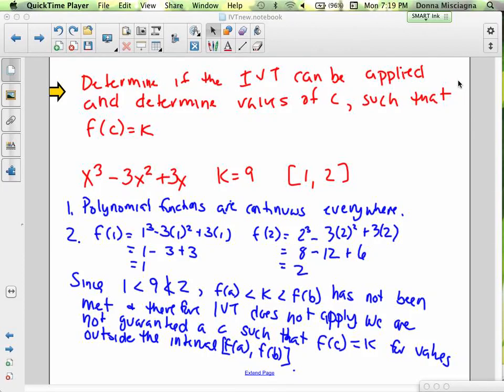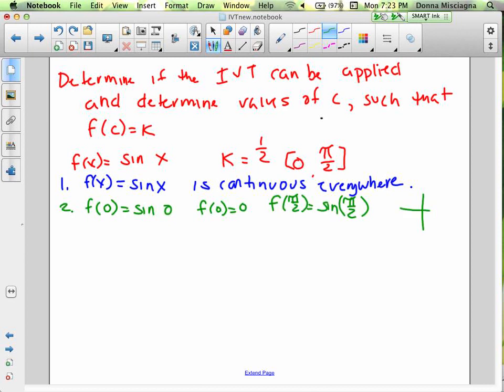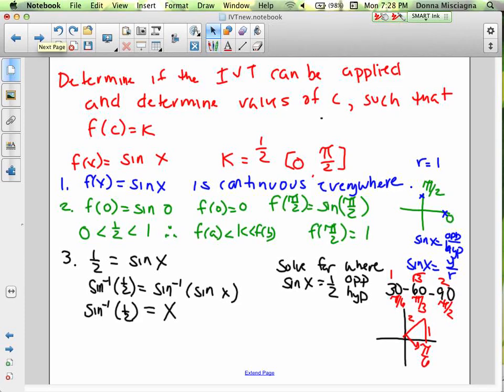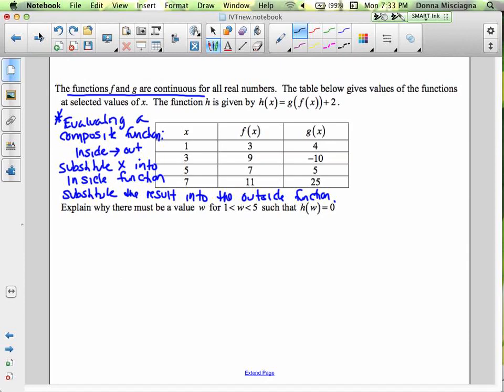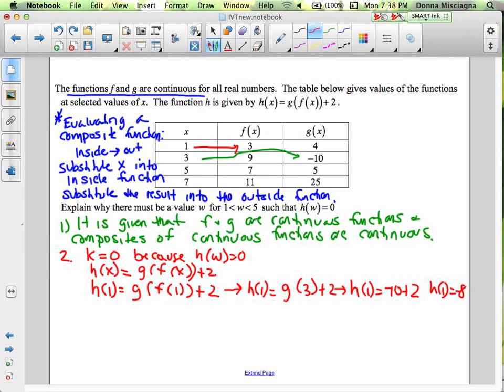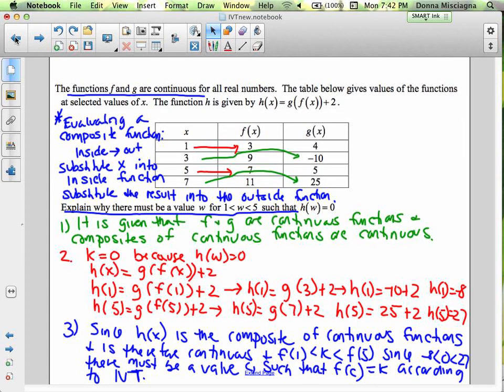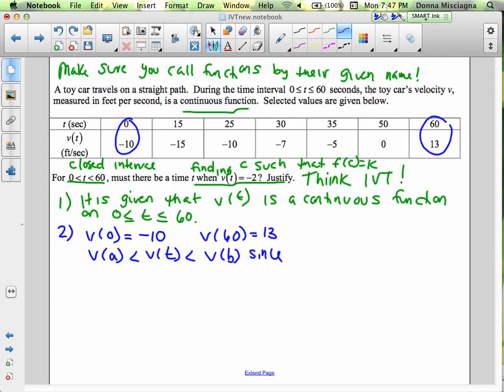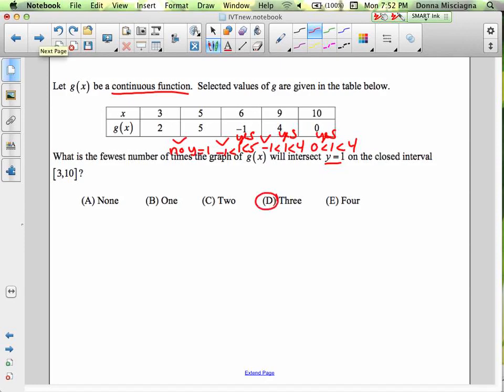Applying IVT Broadband